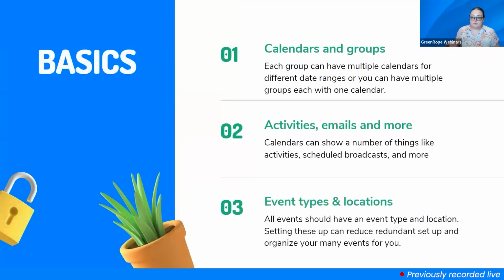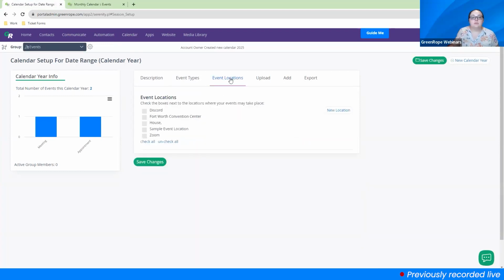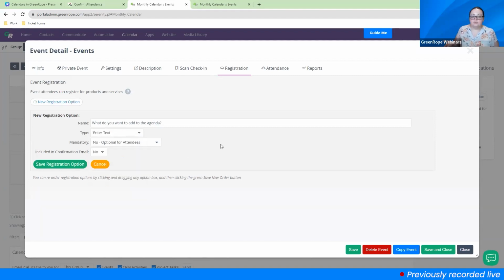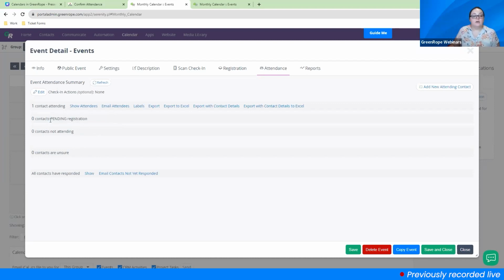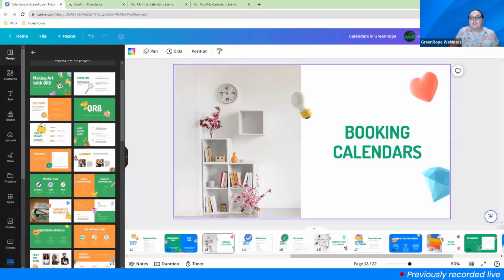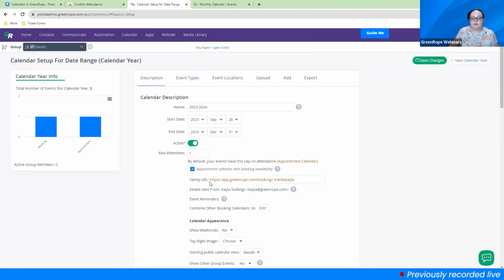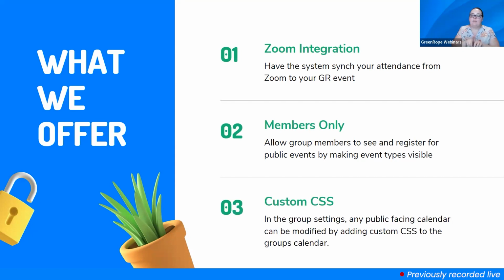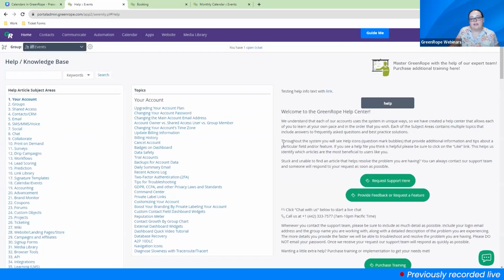Calendars Explained Webinar, 2023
GreenRope's training manager, Kayla Stallings, dives into all things calendars. Use calendars within the system to create events, booking appointments, and more.

• Set up your booking calendar
• Sync your external calendar
• Set event locations